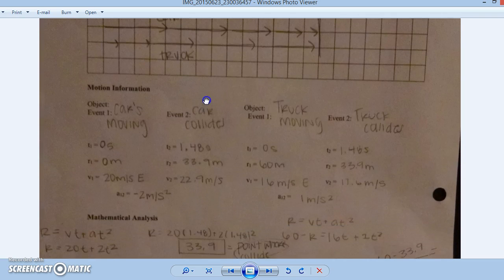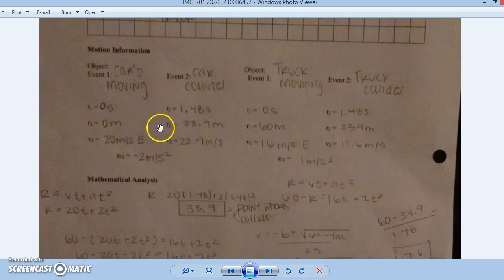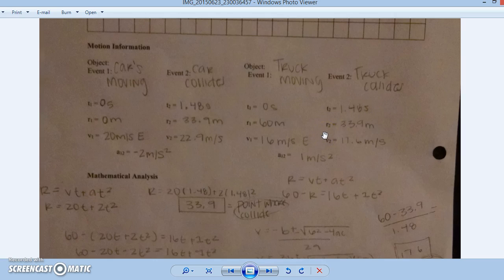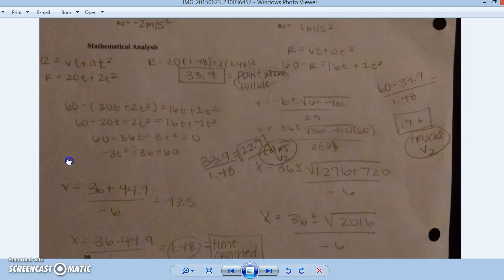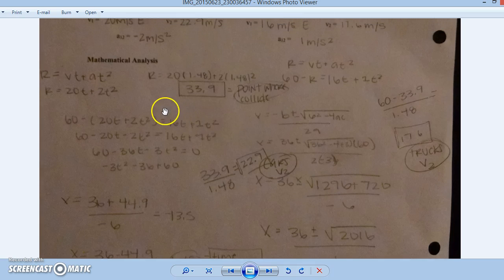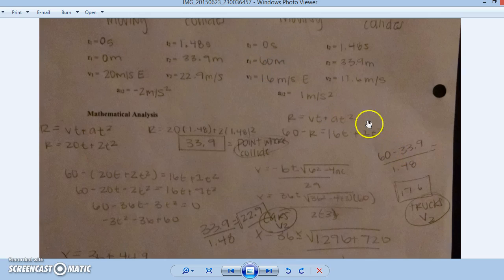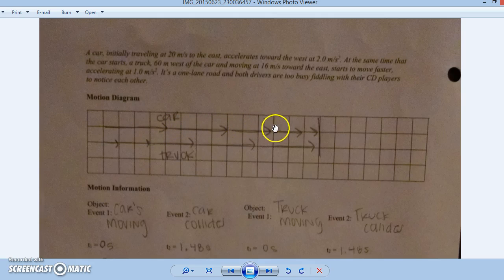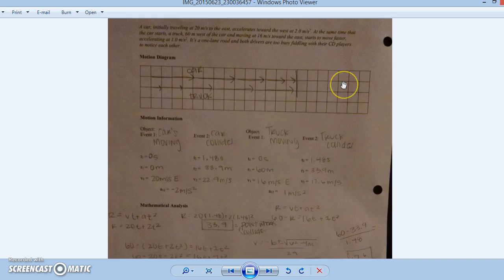Kinematic 28 Paper